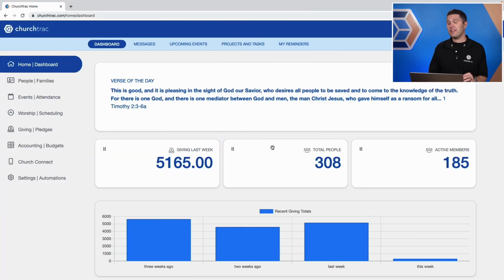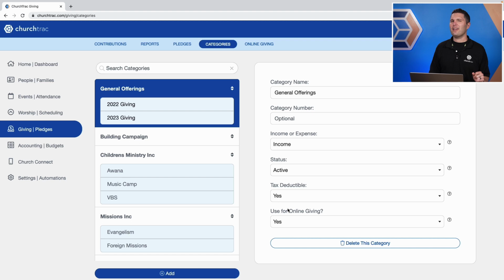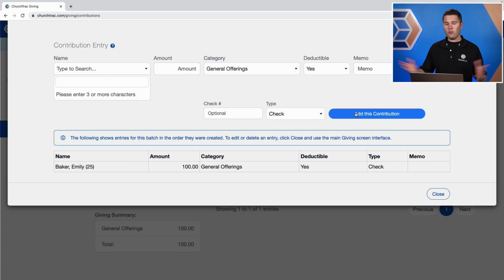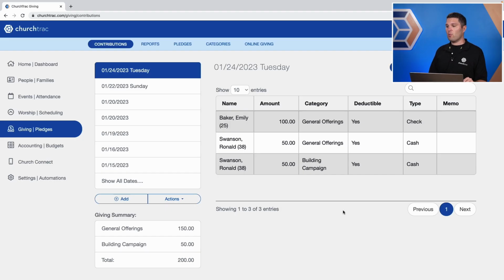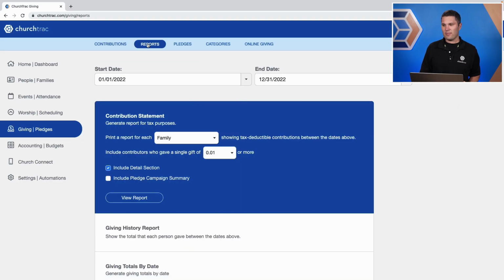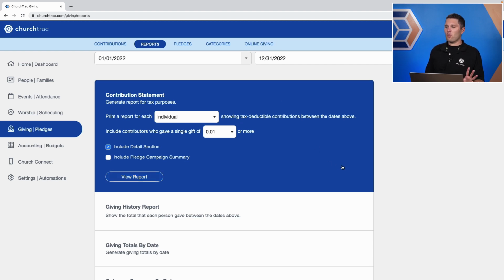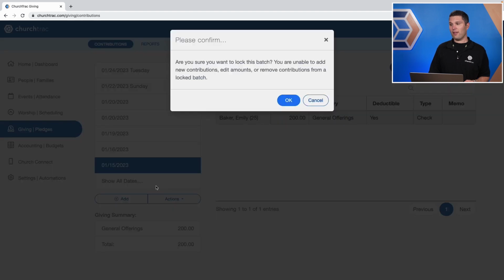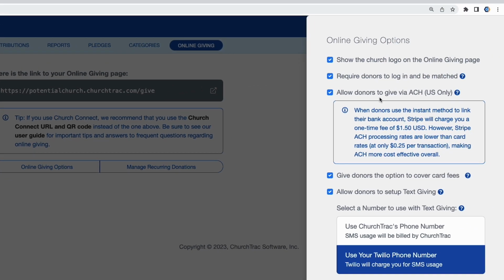Getting Started with the Giving Screen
Entering and importing contributions, creating pledge campaigns, and setting up categories are as easy as it gets with your ChurchTrac account!

In this ChurchTrac tutorial, we'll show you how to get started with the Giving screen, walking you through entering contributions and managing your categories.

ChurchTrac is the #1 Church Management Software trusted by 10,000+ churches worldwide.